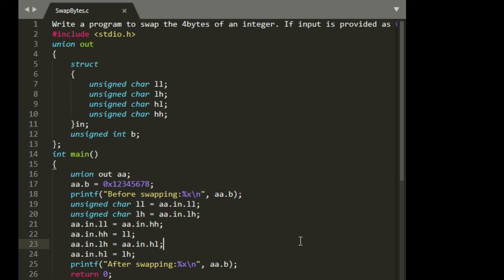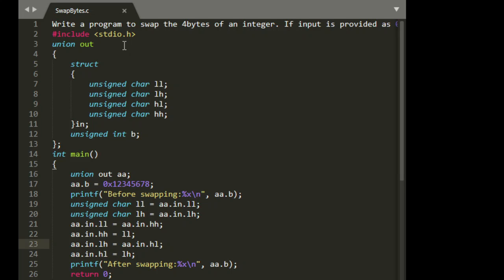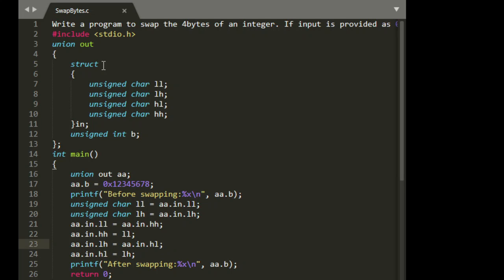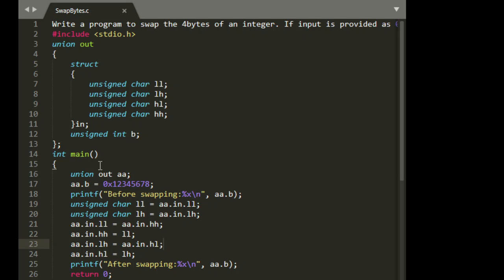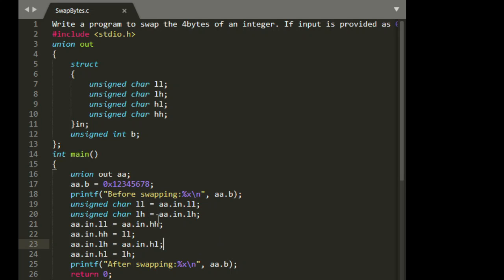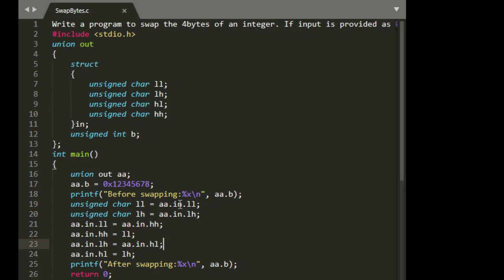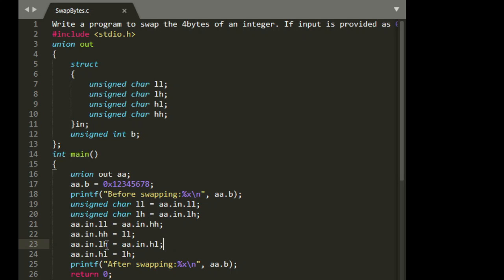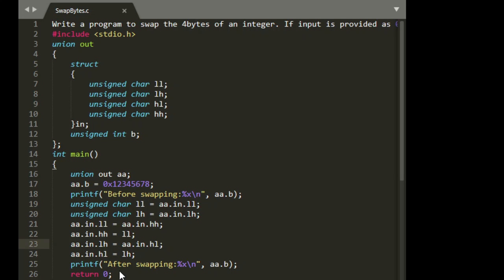C program to swap the 4bytes of an integer. If input is 0x12345678 output is 0x78563412.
C programming exercise using union and structure.
Learn swapping bytes in an integer using union in C.
Learn using a structure inside an union in C Programming.
For more C programming exercises with answers and video explanations